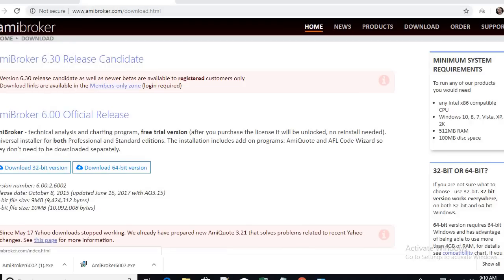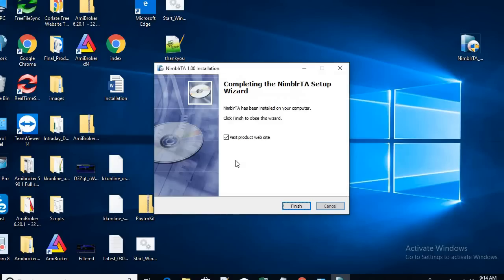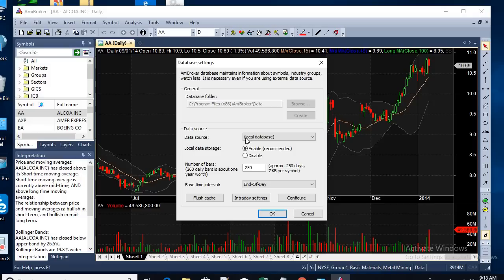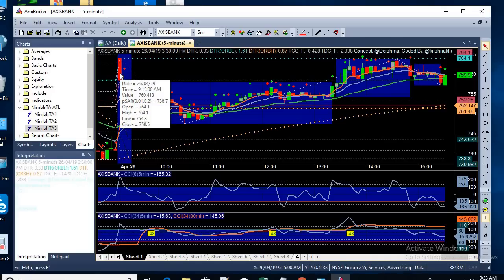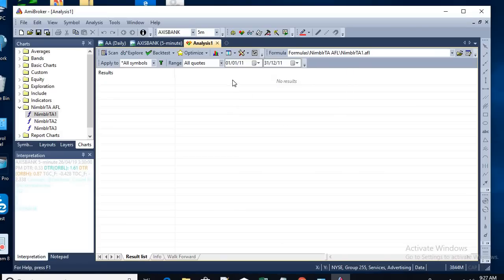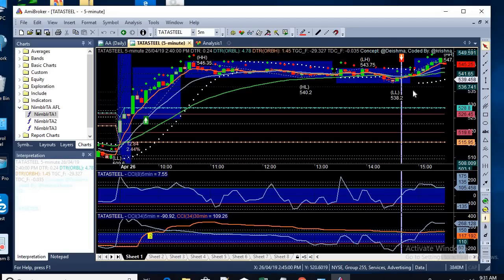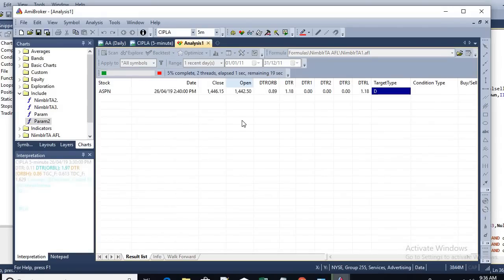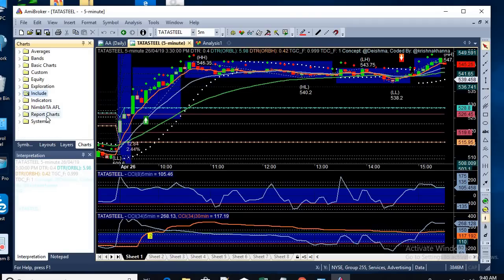Introduction And Setup - NimblrTA For Amibroker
NimblrTA is first of its kind, free for all, open-source, cross platform, all markets, all indices based trading technique.
It is practical, logical and guides through the volatility of the markets.
NimblrTA For Amibroker is an implementation of the concept and it's adaptation to Amibroker.